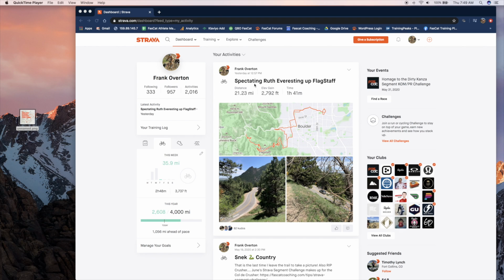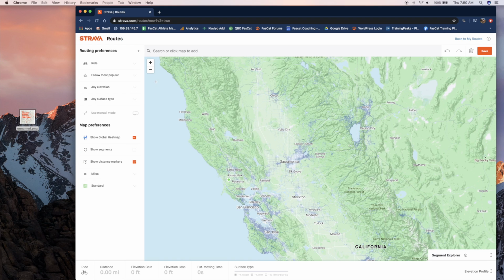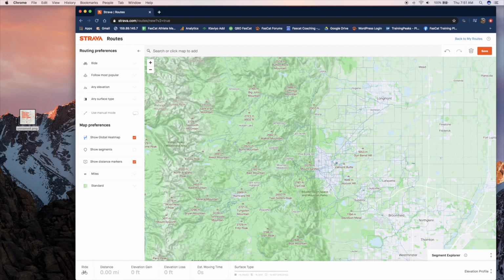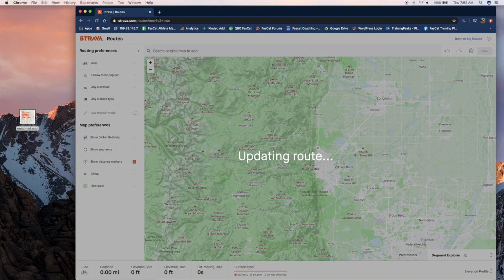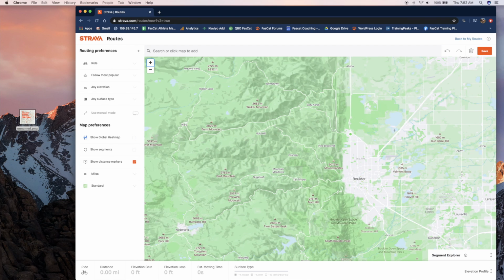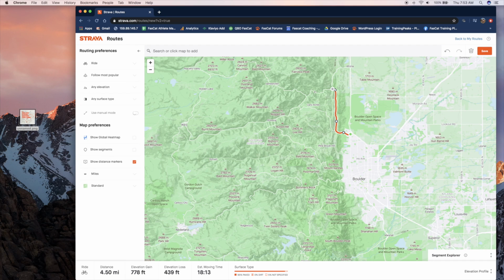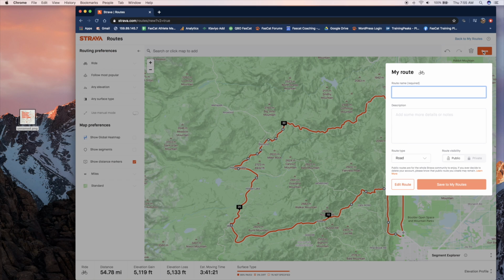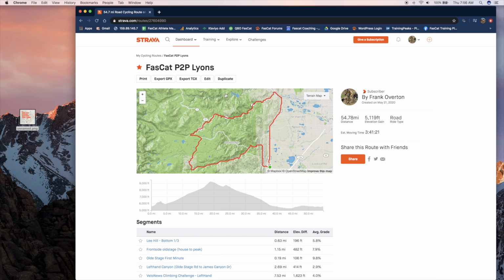How to "Strava Race" Using a Created Route + Segment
With traditional racing getting cancelled this season, we can get creative with different ways of scratching that itch. Strava routes and segments make it easy to create simulated race courses to track progress and fitness, and throw down the gauntlet to your friends and competitors. Coach Frank shares the scoop.